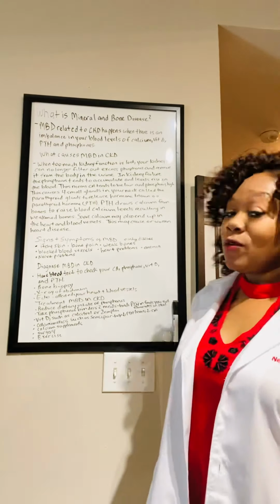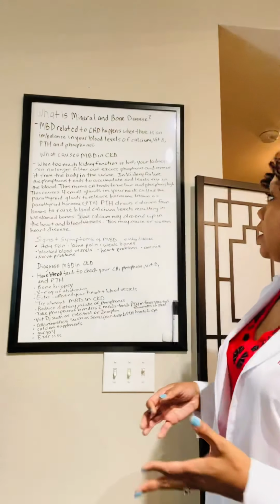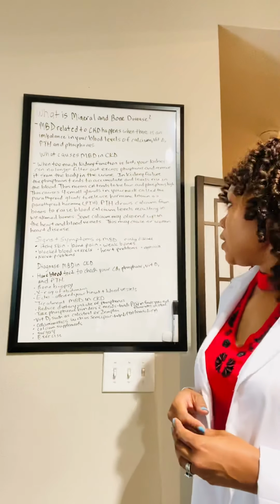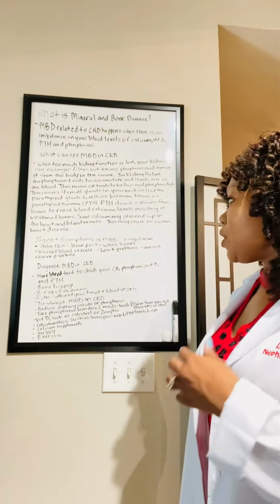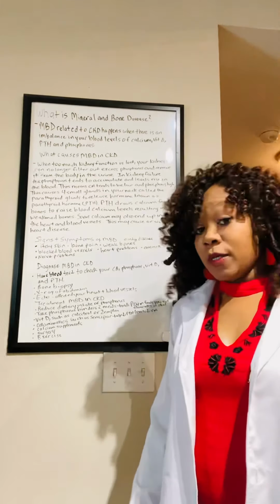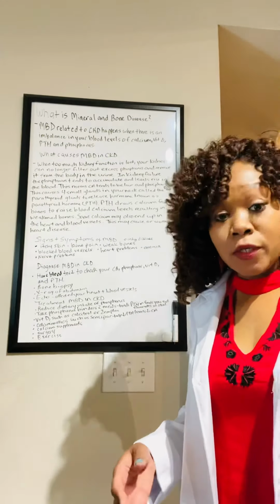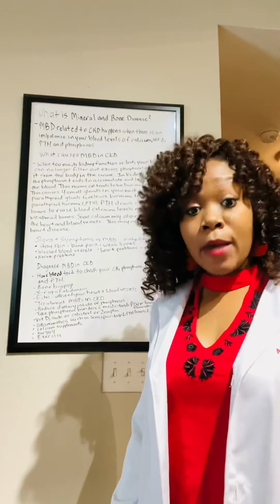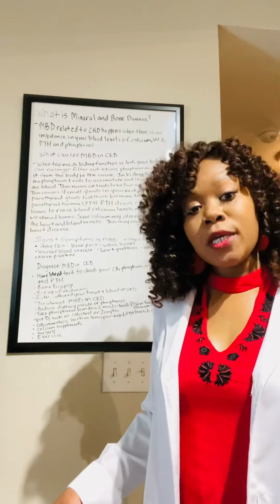Mineral and Bone Disorder in CKD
Mineral Bone disease (MBD) occurs in CKD when there is an imbalance in your blood levels of calcium, Vitamin D, PTH and phosphorus. Will discuss the causes, signs and symptoms, how to diagnose and treat MBD in CKD.